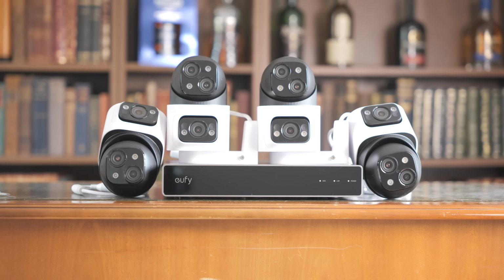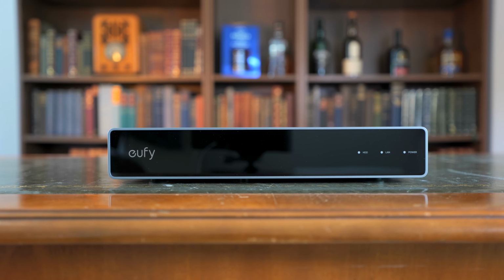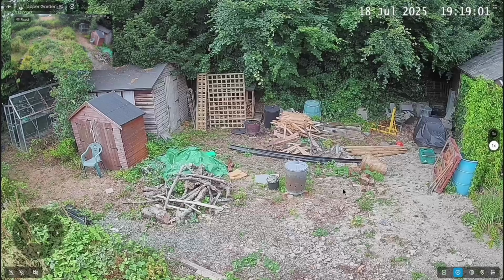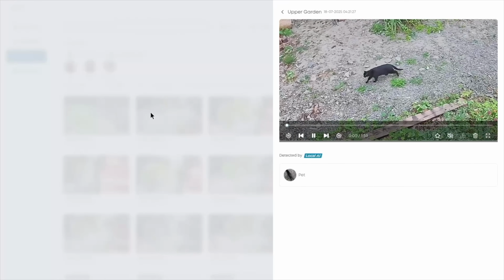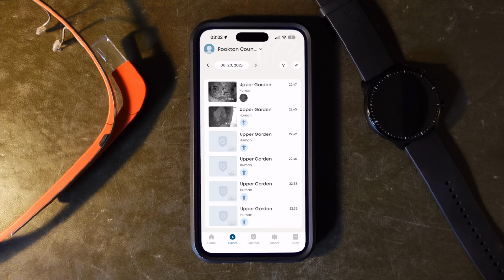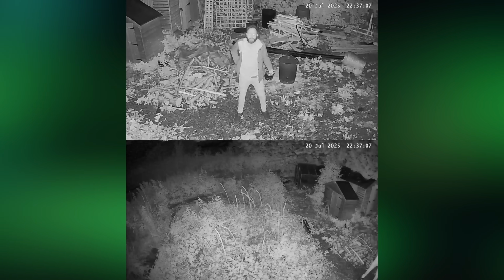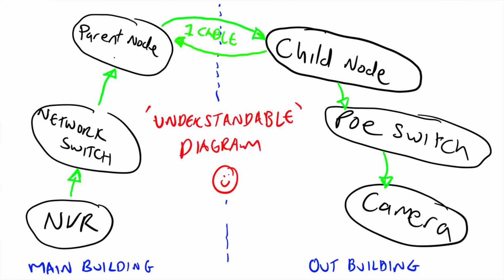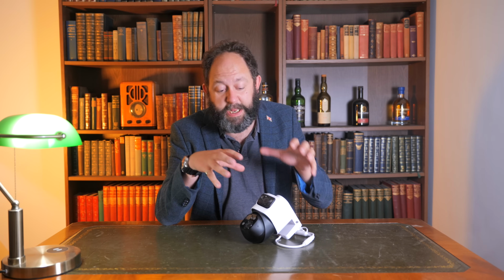Eufy NVR - The Best Home Security System Ever Made!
Today we take a look at the new @eufy PoE NVR security system - the NVR S4 Max! Without beating around the bush, This new NVR from eufy, could possibly be the best smart home security camera system ever made - with both wifi and poe connectivity, advanced AI detection and the most incredible smart security outdoor cameras I have ever seen!

Products featured may have been sent to the Stu's Reviews studio free of charge and revenue relationships may exist external to the writing process.
The above statements do not impact the opinions shared, which are never for sale. All products are subjected to rigorous assessment before recommendation. Stu’s Reviews will always be an honest sounding board testing the bold claims of manufacturers, one gadget at a time.